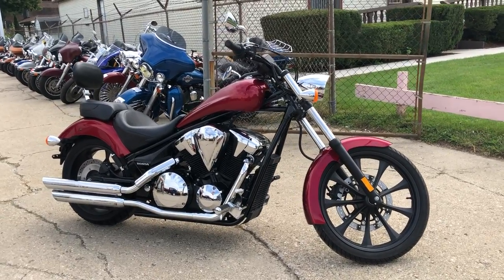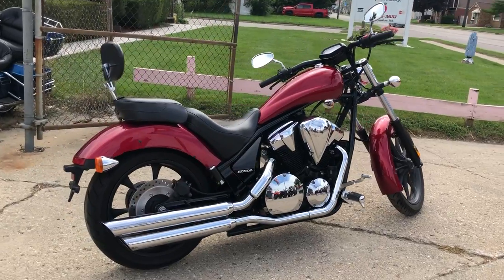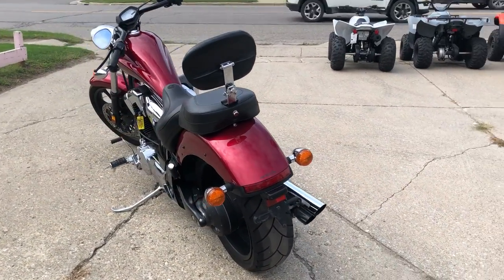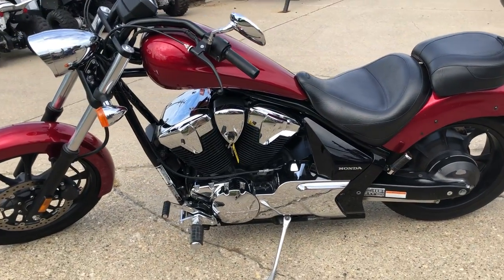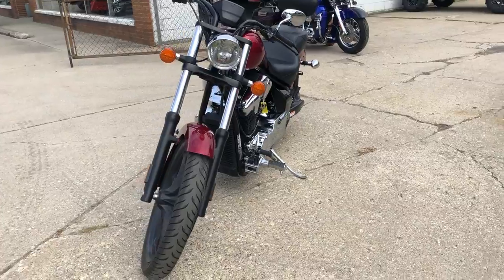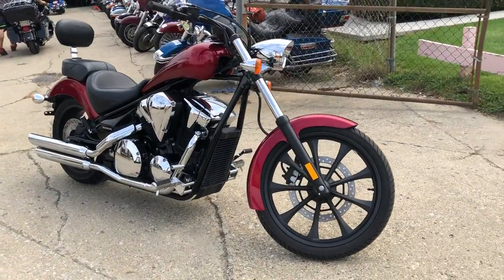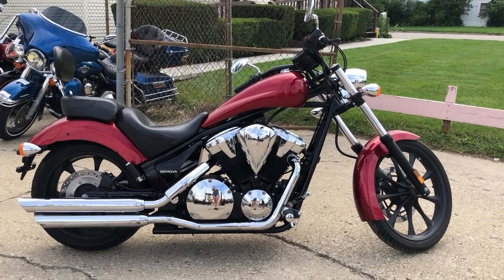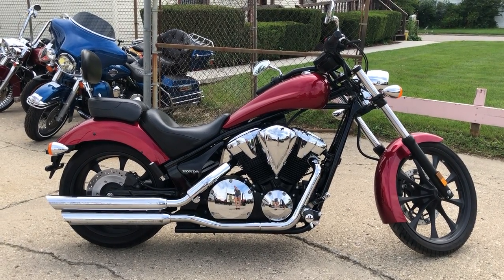2018 HONDA VT1300CX FOR SALE IN MI U6470